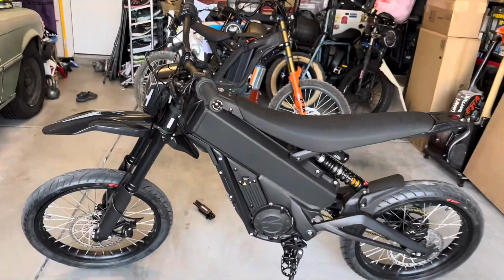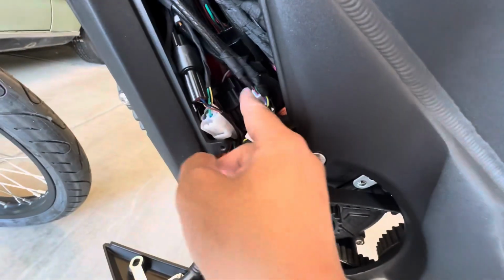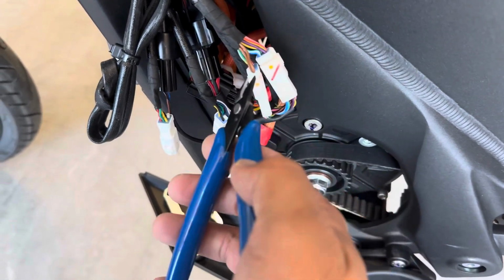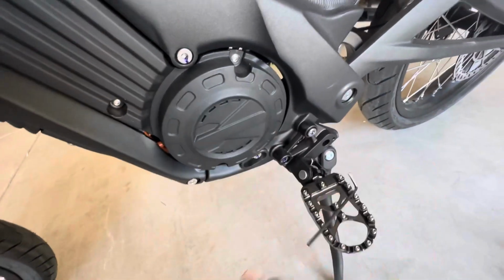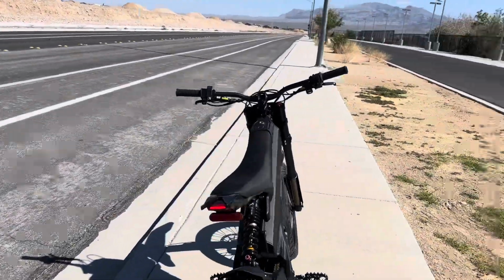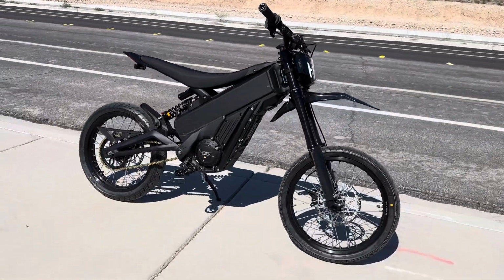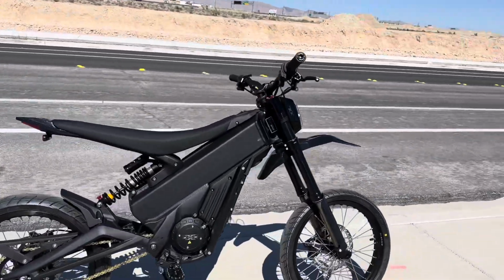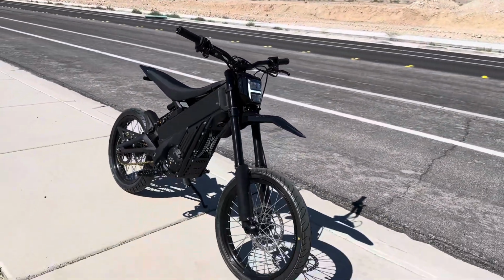TALARIA XXX. Let’s cut that wire.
Let’s kindly snip that governor wire together.